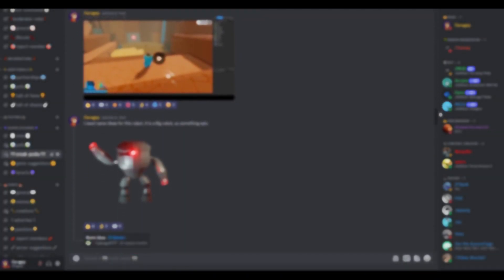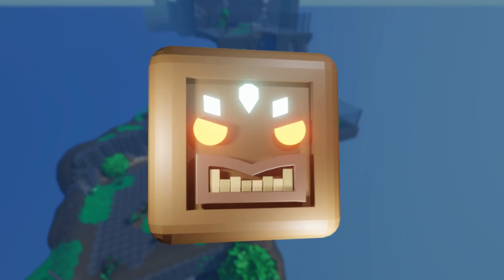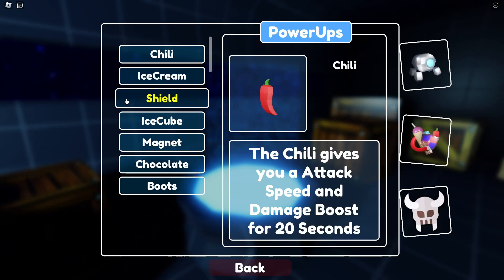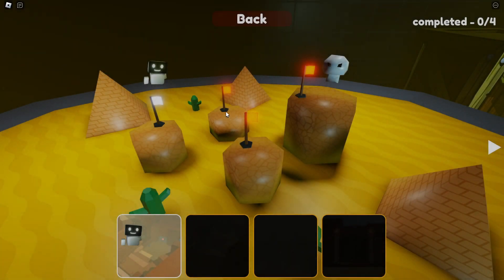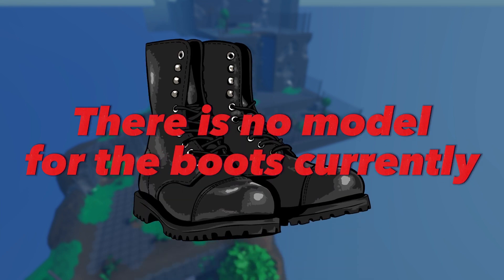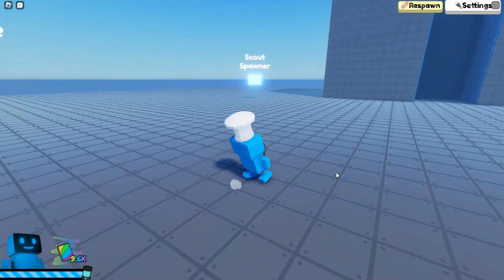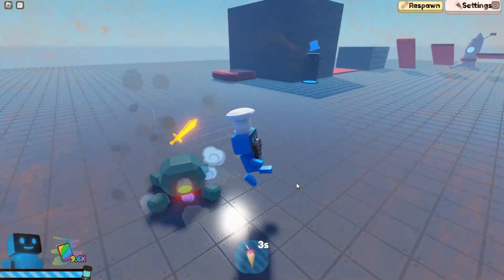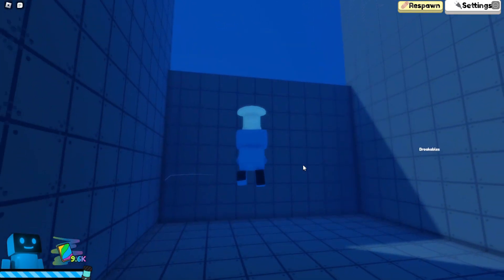Adding Powerups to my 3D Platformer game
If you would like to support the development, hit a like pls :) You can leave your questions/suggestions in the comments or in the discord server